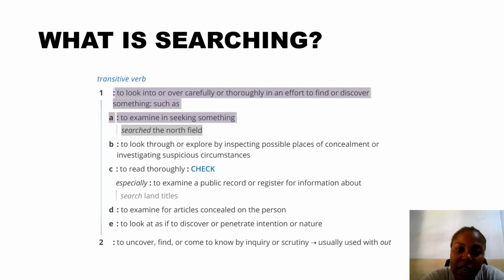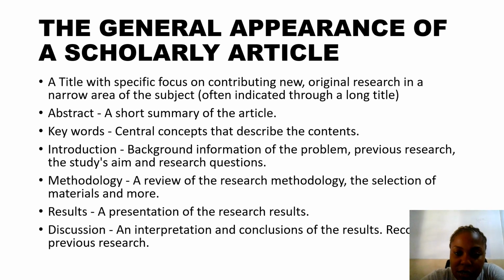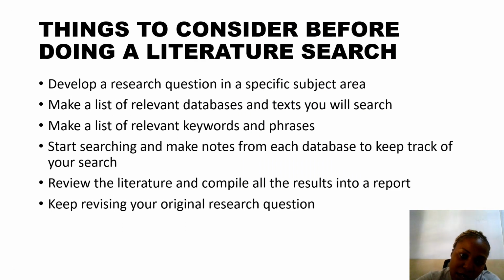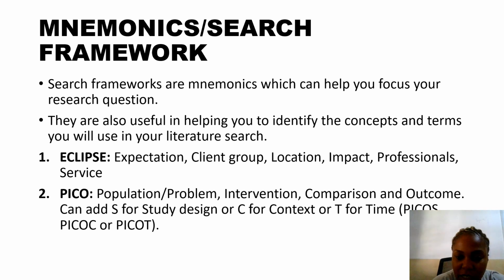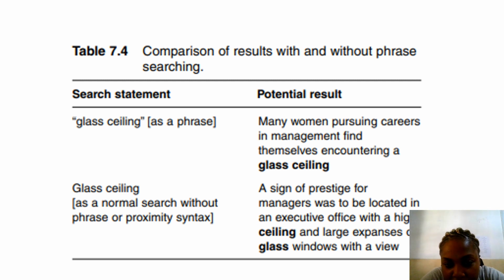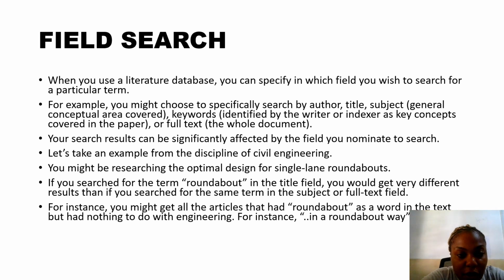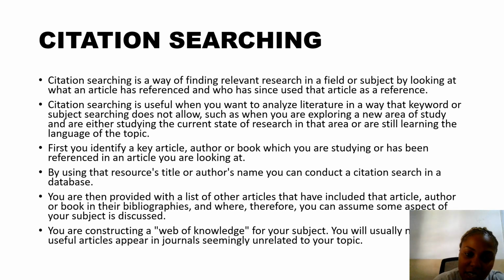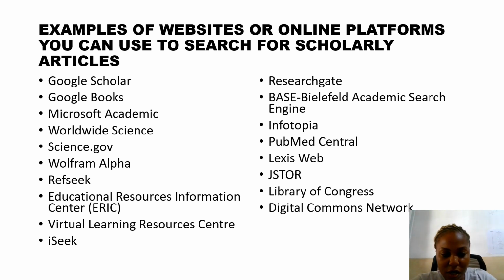ACTION RESEARCH - LITERATURE REVIEW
The presentation provides an outlook on:
1. WHAT IS LITERATURE SEARCHING?
2. WHAT ARE SCHOLARLY ARTICLES AND THEIR FEATURES?
3. THINGS TO CONSIDER BEFORE DOING A LITERATURE SEARCH
4. LITERATURE SEARCH PROCESS FLOW CHART
5. LITERATURE SEARCH METHODS
6. EXAMPLES OF WEBSITES OR ONLINE PLATFORMS YOU CAN USE TO  SEARCH FOR SCHOLARLY ARTICLES